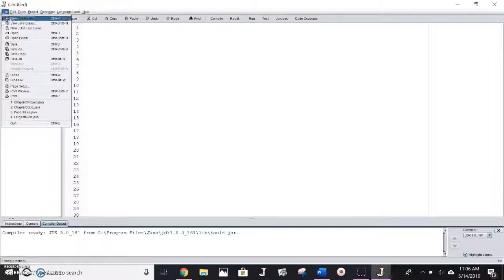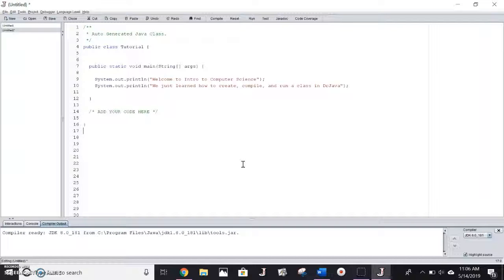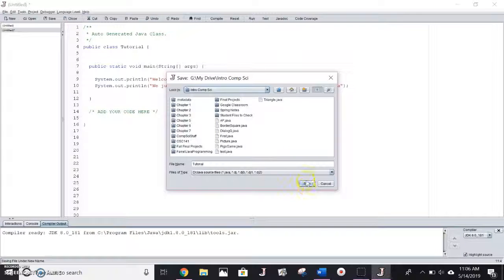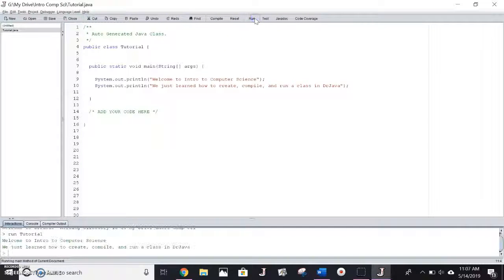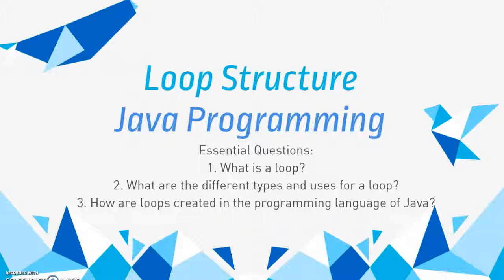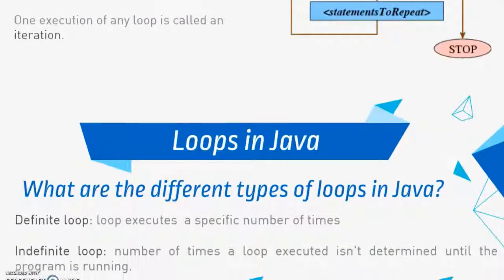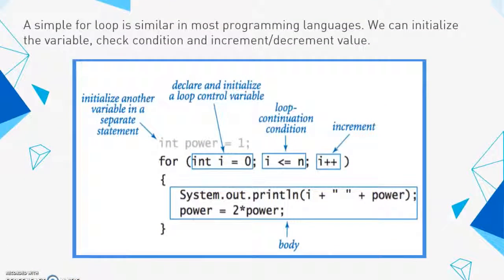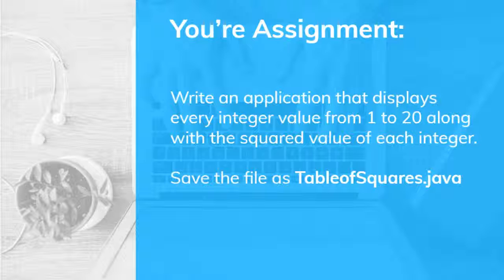Java Loops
Quick lesson on creating loops in Java Programming.

Created for ED 579 - Unit 7 Assignment